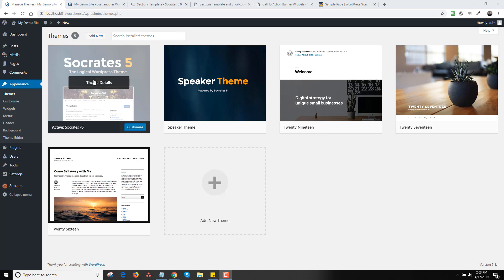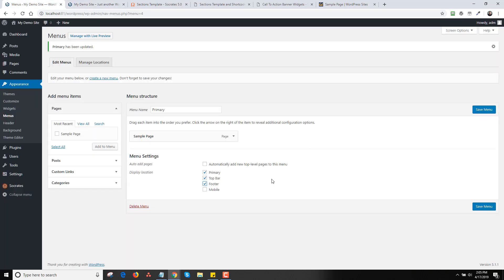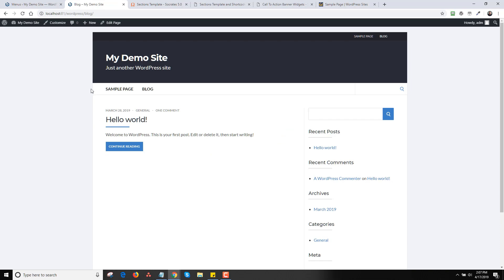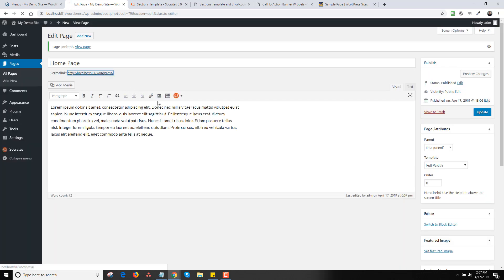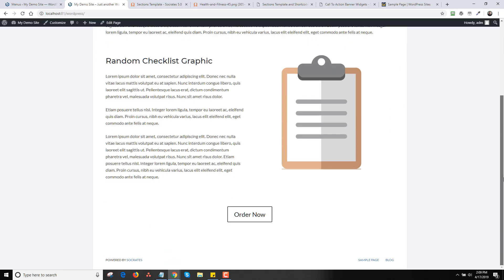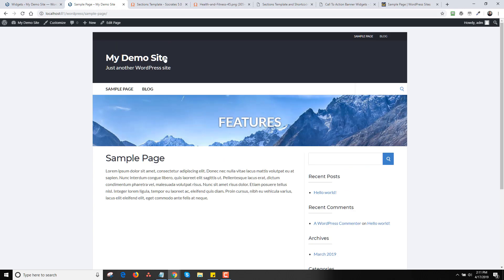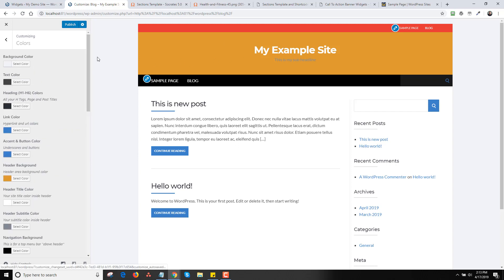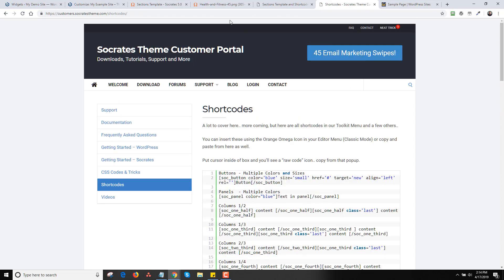Socrates Theme - Very Basic Initial Setup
Here's another video that will cover some basics of setting up  your first Socrates site.

Adding menus, changing headers, colors, using columns and button shortcodes etc.